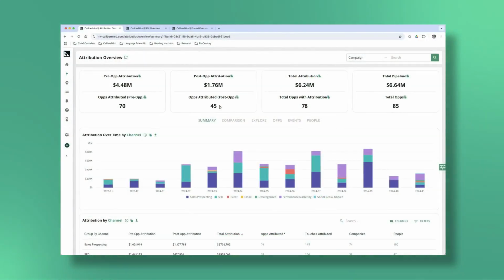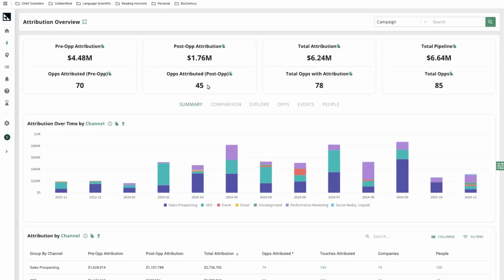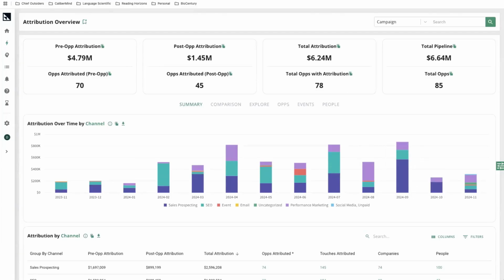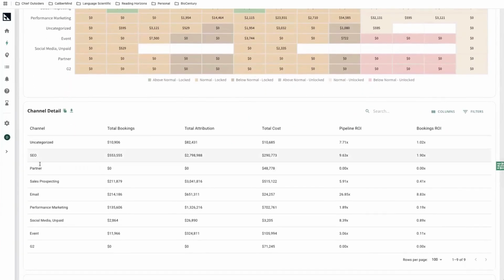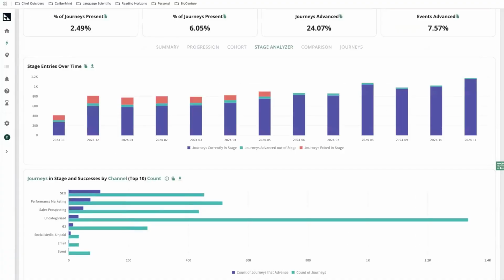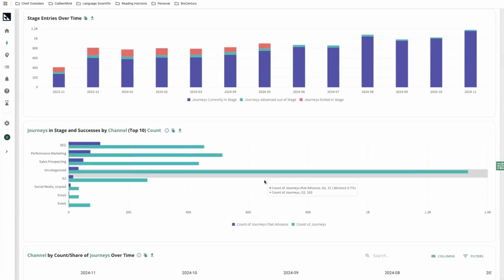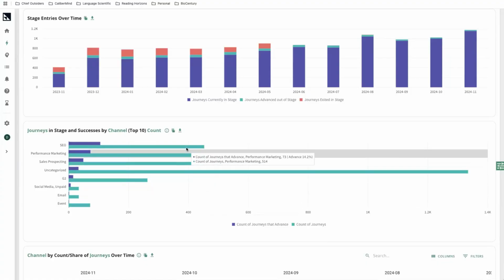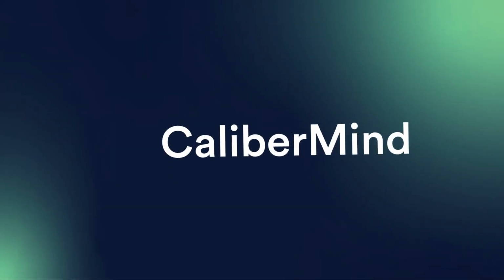How can I identify my most effective marketing channels with CaliberMind?